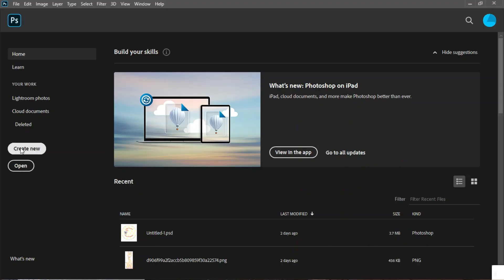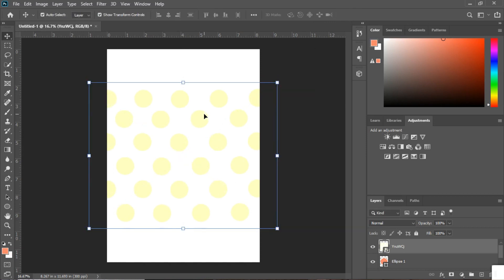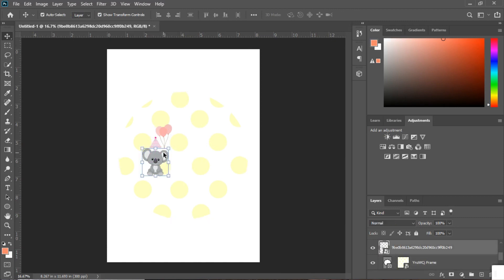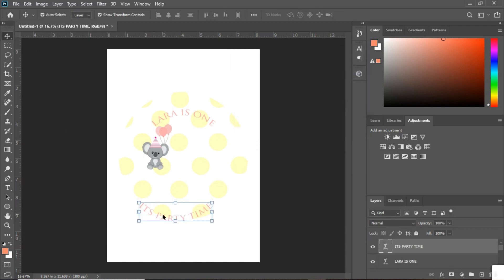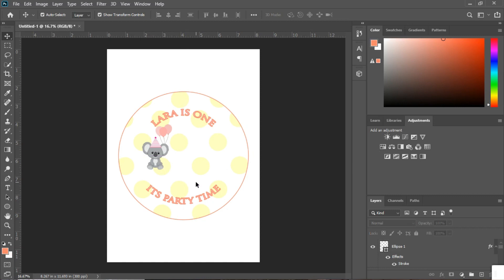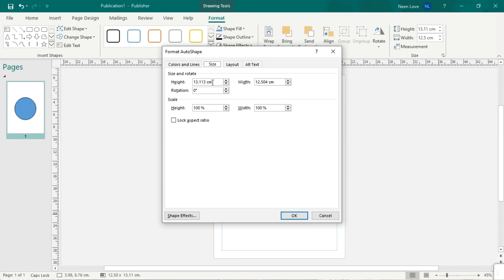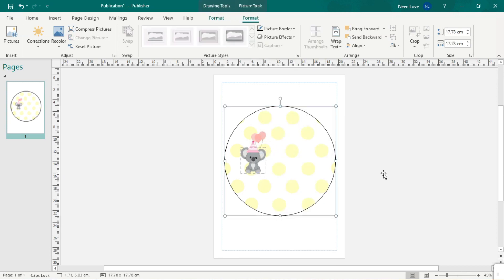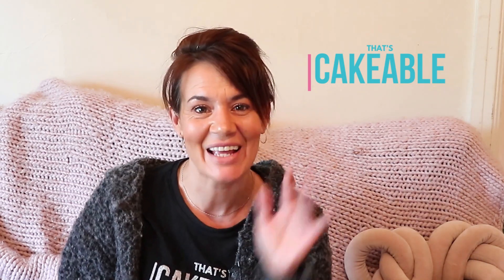HOW TO DESIGN CUSTOM, ROUND EDIBLE IMAGES IN PHOTOSHOP & PUBLISHER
In this tutorial, I show you, step by step, how to easily create a personalized, round edible image using both Adobe Photoshop and Microsoft Publisher.
It doesn't have to be an intimidating process anymore. Especially with this easy and comprehensive tutorial. So jump on in and see just how simple it can be to take your cakes to the next level with these essential additions!